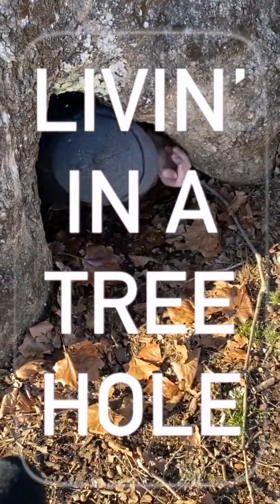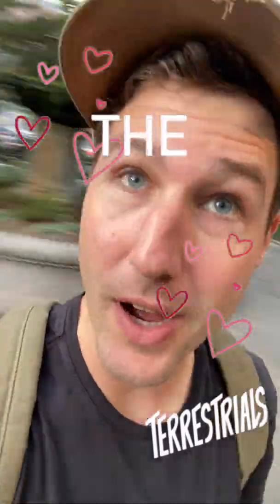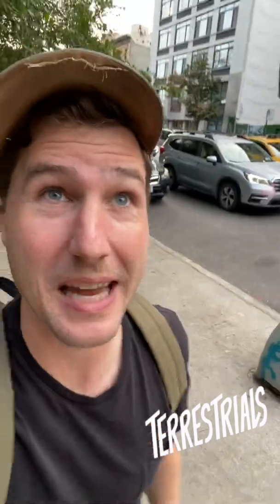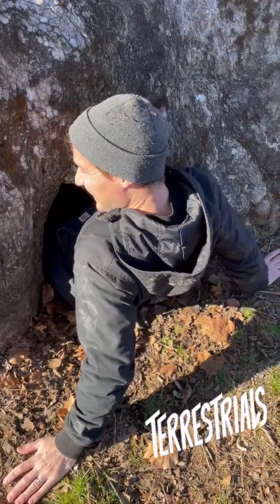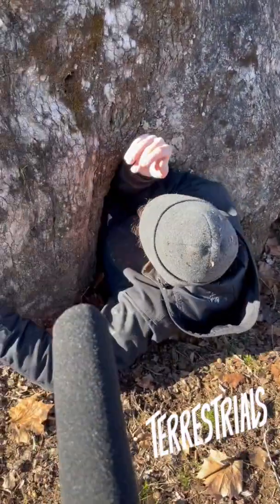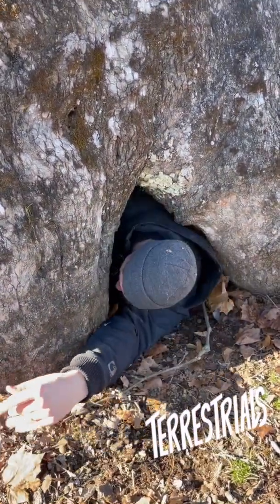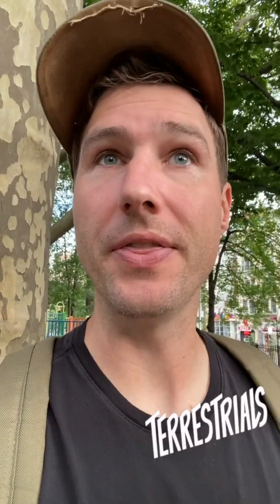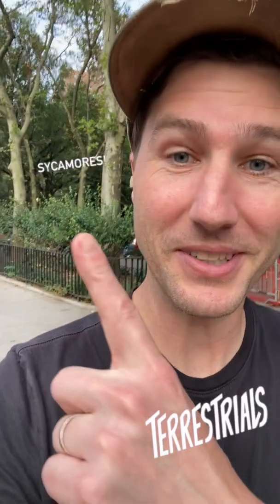Livin' in a Tree Hole from Radiolab For Kids Presents: Terrestrials | Behind the Scenes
As dead as they seem, tree stumps are hubs of life and relationships. From stumps to snags, deadwood provides habitat for rodents, falcons, insects, and even humans!

Two of those humans were the Pringle Brothers, who LIVED INSIDE a large sycamore tree in West Virginia. Terrestrials' “Songbud" Alan Goffinski takes us inside (literally).

Listen to "The Stumpisode: The Wild World of Tree Stumps!"

🌱 Listen to more Terrestrials and Radiolab for Kids episodes on YouTube

Our newsletter includes short essays, recommendations, and details about other ways to interact with the show.

🌎  Radiolab for Kids features episodes about nature. Sometimes these will be brand new Terrestrials episodes full of songs and silliness, sometimes they will be our very best, shiniest, furriest, family-friendliest Radiolab episodes about animals or plants or nature. You’ll always get a little hello from host Lulu Miller, and we hope that this feed will feel like a nature walk, a place you can show up and explore and always encounter something unexpected out there in the wilderness. You don’t have to be a kid to listen, just someone who likes to see the world anew.

Video by Alan Goffinski and Ana González.